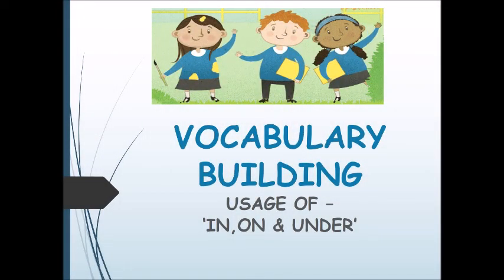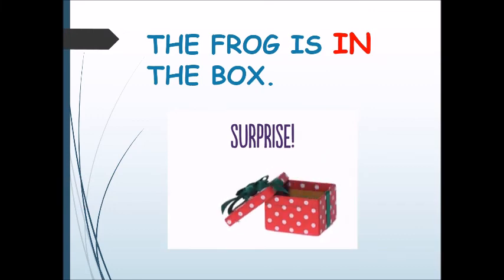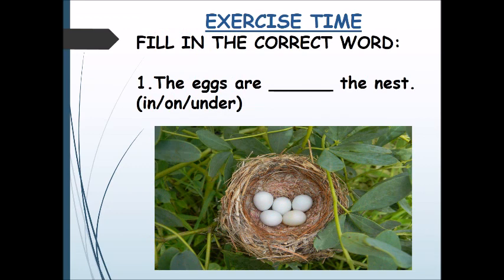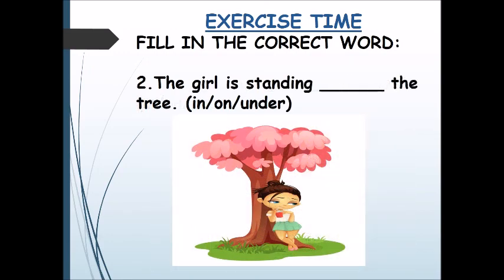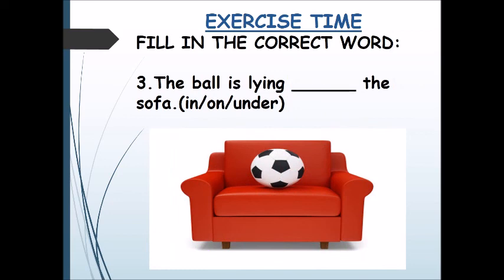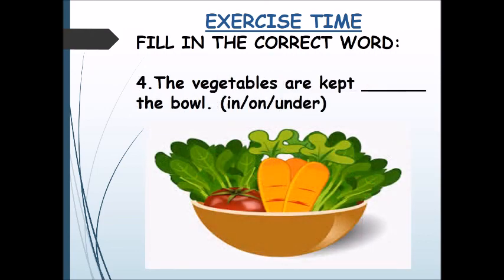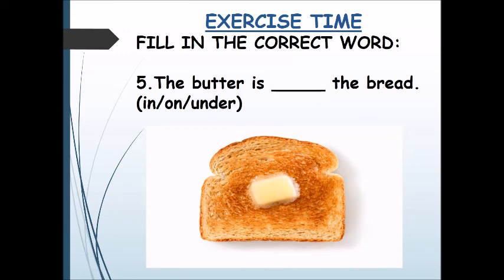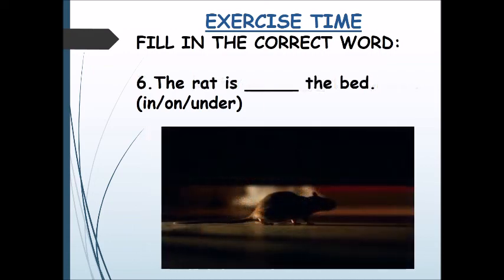# Grammar # Education GRAMMAR USAGE OF 'IN, ON AND UNDER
THIS VIDEO WILL GIVE AN INSIGHT INTO THE USAGE OF THE WORDS- IN, ON AND UNDER THROUGH SIMPLE VOCABULARY SENTENCES.